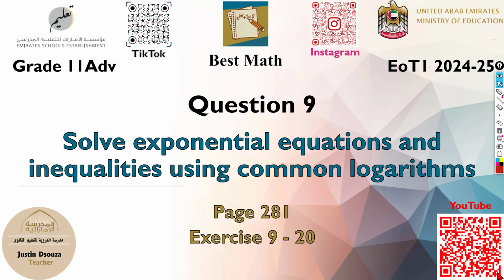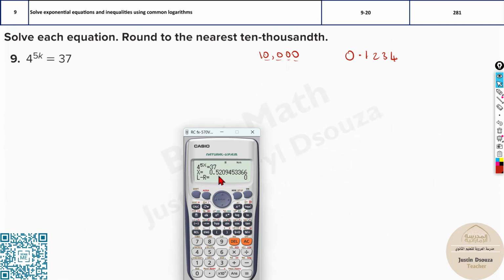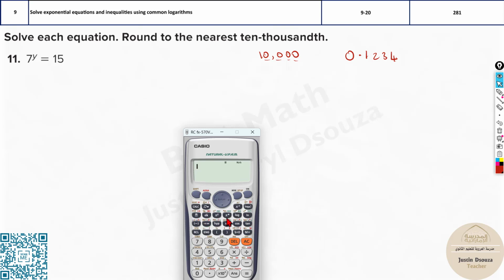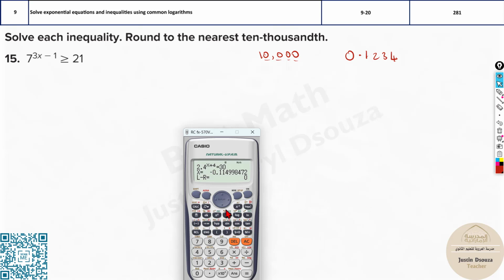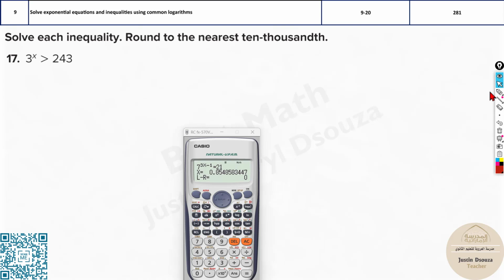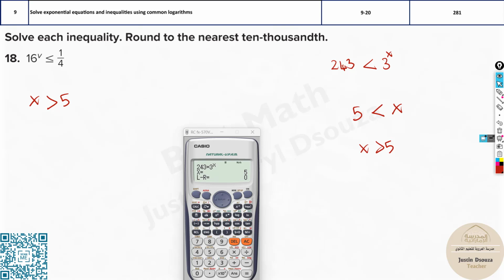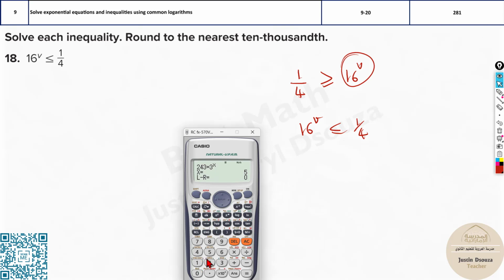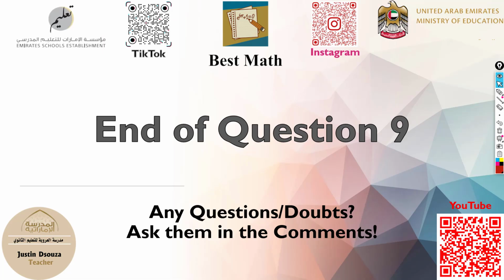Solving exponential equations and inequalities | Shortcut method | Q9 P2 | 11A | EoT1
G11A Question 9 Solve exponential equations and inequalities using common logarithms.